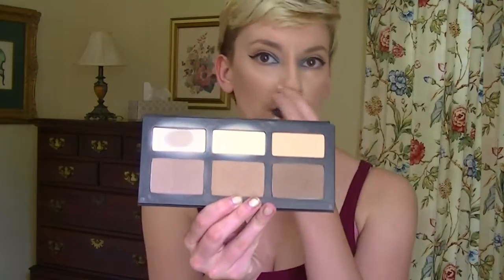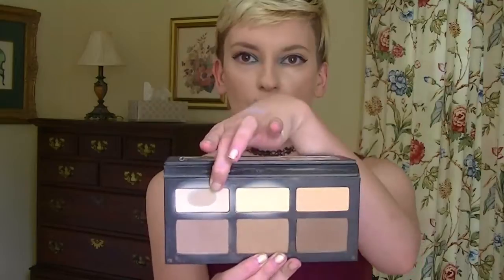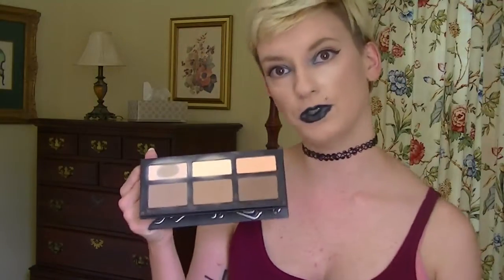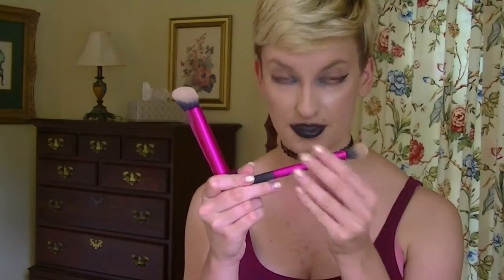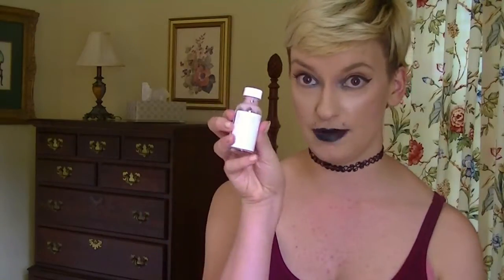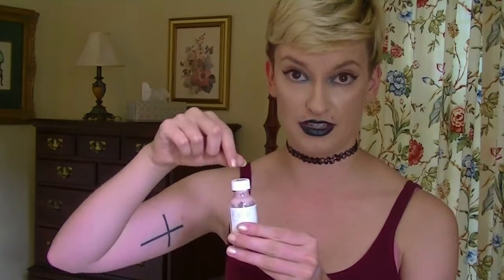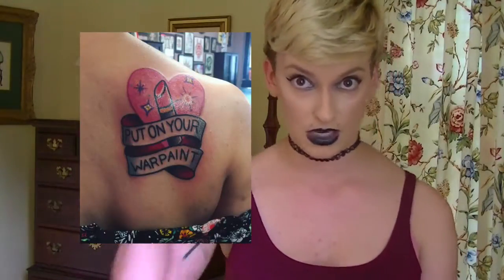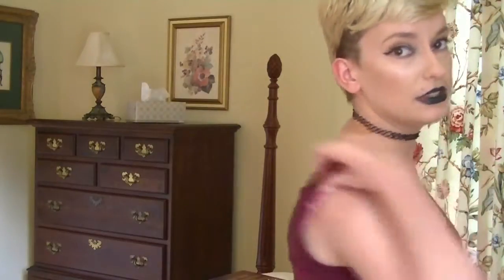July Favorites 2016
Products mentioned:
NYX Strobe of Genius palette
Kat Von D Shade + Light Contour Kit
Too Faced Chocolate Soleil Bronzer
Real Techniques Sculpting Kit
Bite Beauty Amuse Bouche lipstick in Kale
Urban Decay All-Nighter Setting Spray
Kate Somerville EradiKate Acne Treatment
Lush Cup O' Coffee Face and Body Mask
Soap and Glory Smoothie Star Body Buttercream
Black Rabbit Tattoo (Richmond, VA)
Ghostbusters
Free! Iwatobi Swim Club
Pokemon GO

What's on my face:
Urban Decay Naked Skin foundation in 3.5
Kat Von D Serpentina palette
ELF Liquid Eyeliner Pen
Urban Decay Perversion mascara
Milani brow gel in Natural Taupe